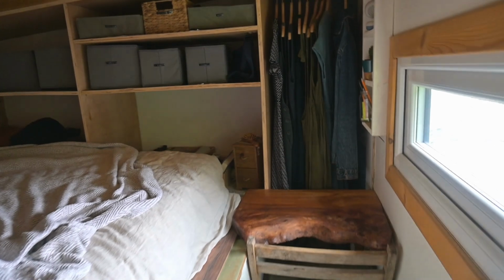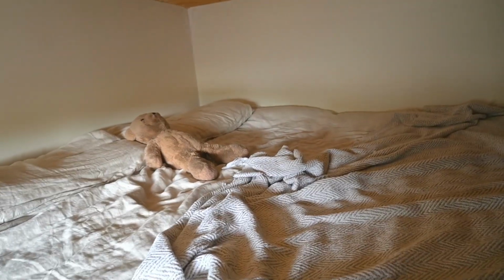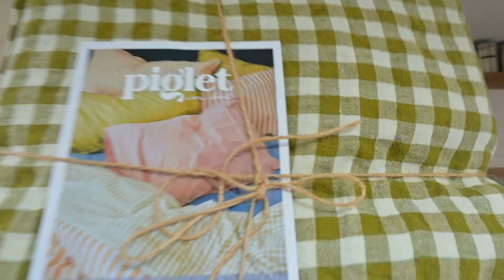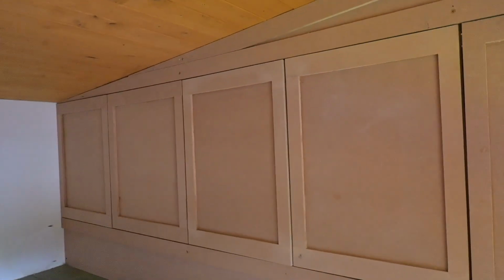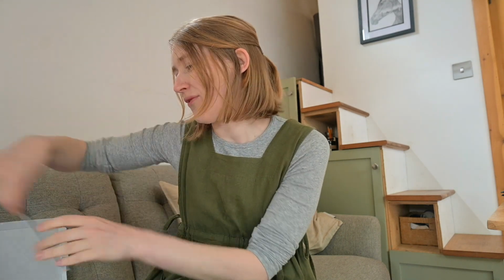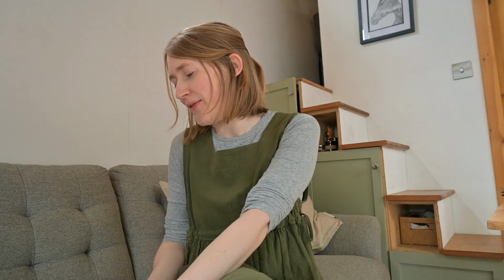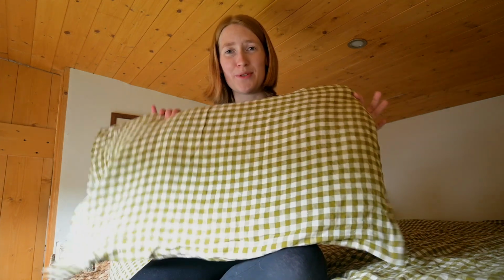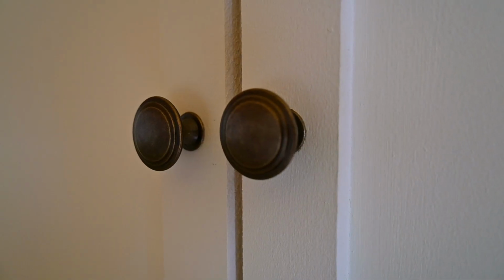Tiny House Loft Renovation!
DISCOUNTS & FAVOURITES
Get 10% Vivaia using the code - 10molly

Alice in wonderland print
Quote prints
Old bookshop candle

CHAPTERS
0:00 - Intro
0:59 - Loft before & plans
4:17 - New linen bedding
6:39 - Cupboards & painting
7:53 - Artwork
11:15 - Interior design inspo
12:28 - Final reveal & tour

Shot with Nikon Z 30 camera
Rode microphone
Eco-friendly laptop